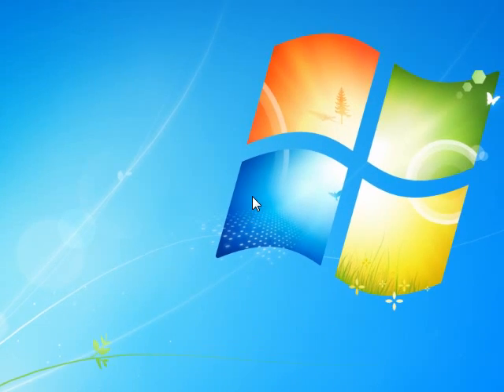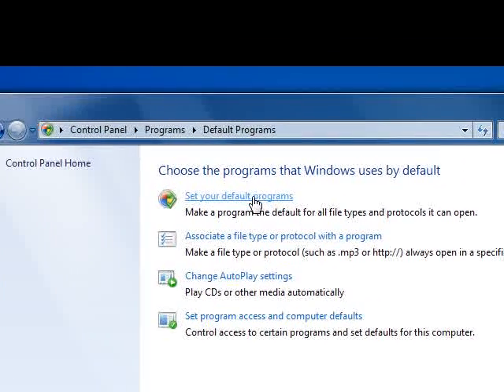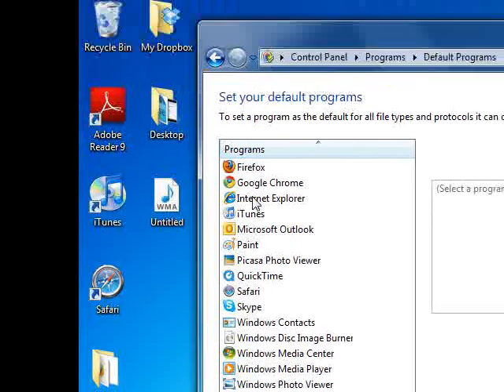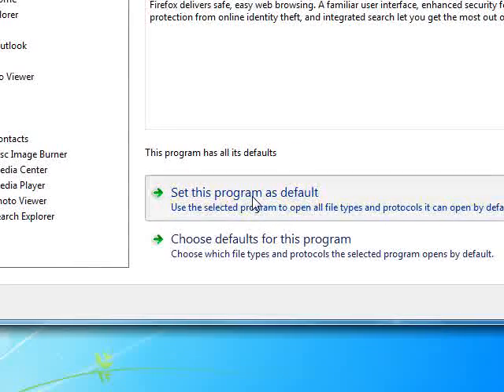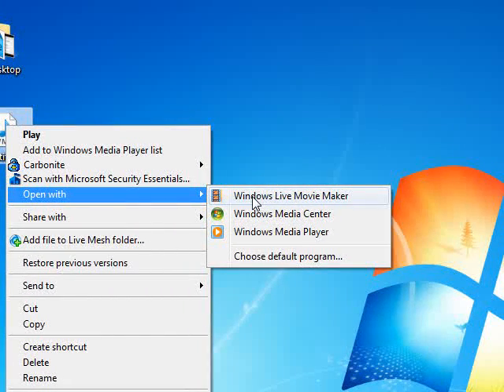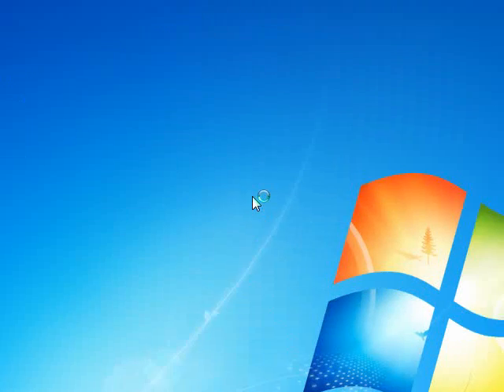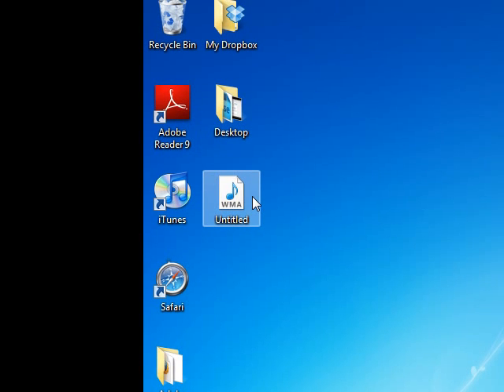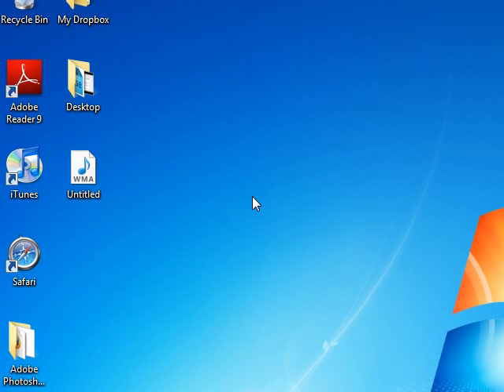Set Default Programs in Windows 7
Learn how to set default programs in Windows 7